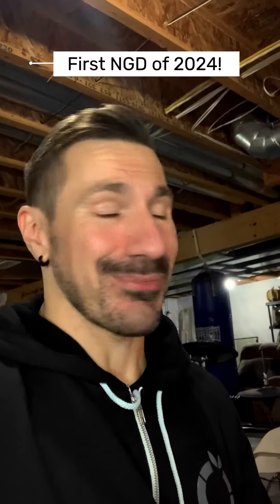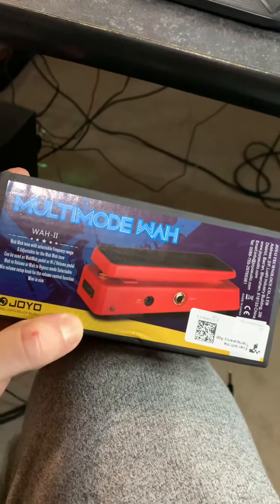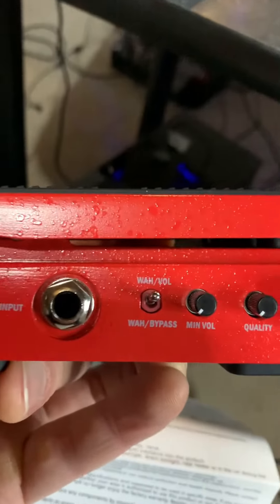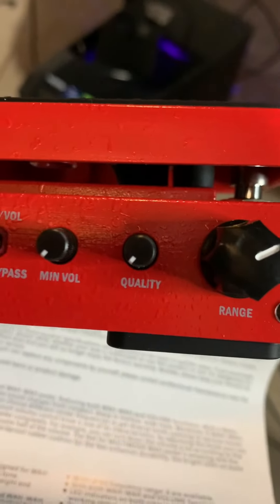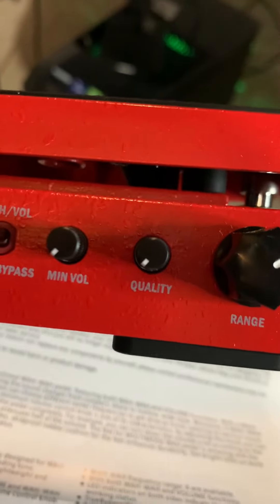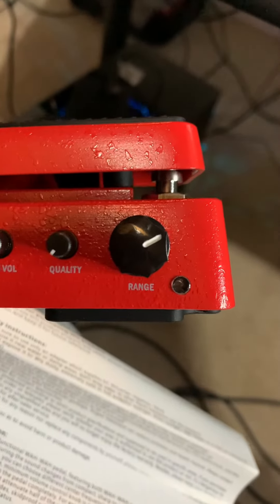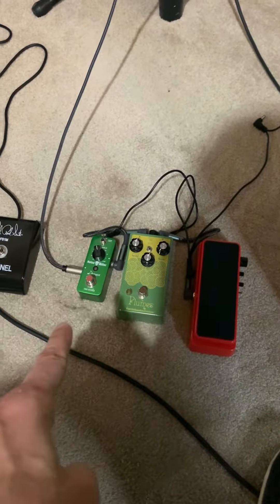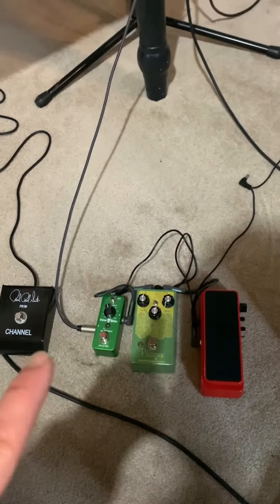Testing out the JOYO Wah-II Classic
Drop a comment if you want a full review as this is just me testing out and taken directly from my tiktok account. Happy to upload a better quality, wide angle video, going into a little bit more depth and testing all the settings if there’s interest.